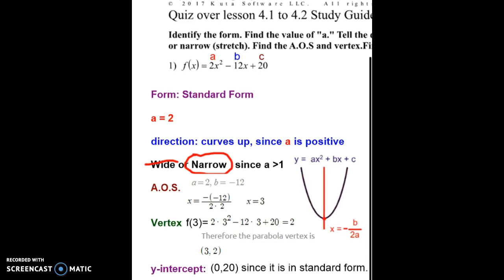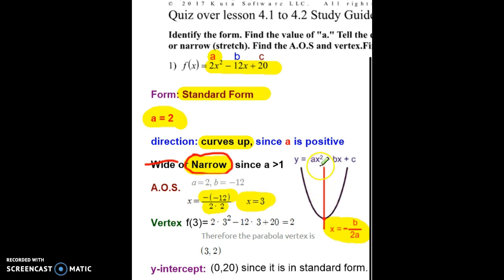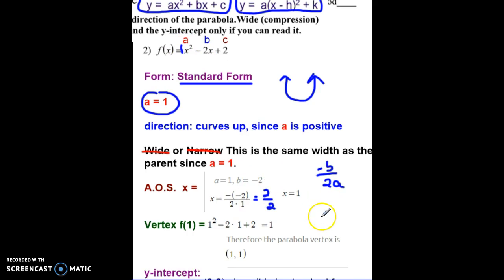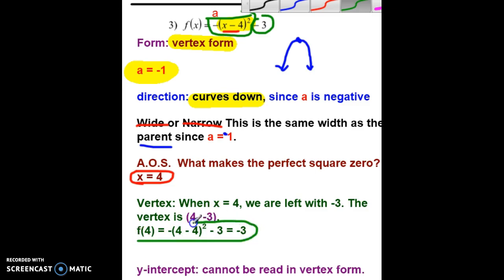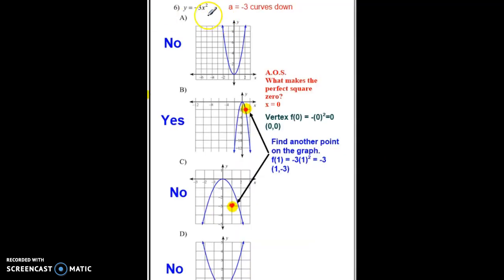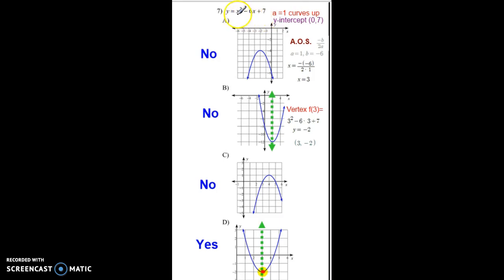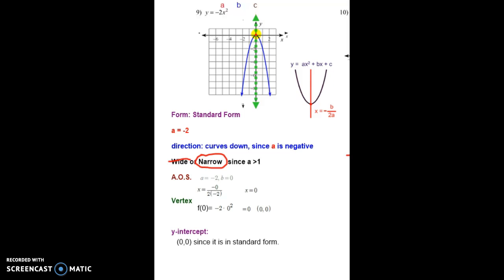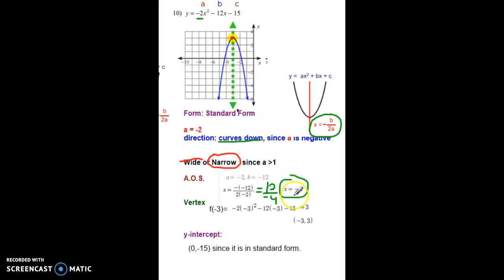Alg34Lesson4 1to4 2StudyGuide2017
algebra 3-4 study guide